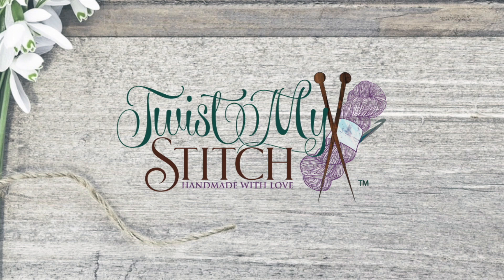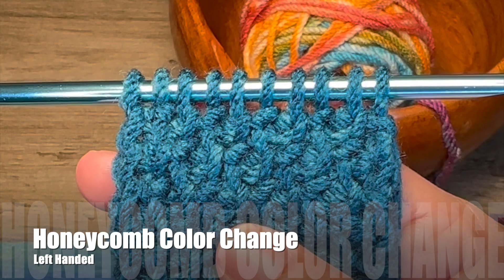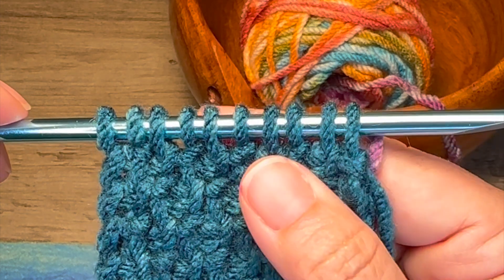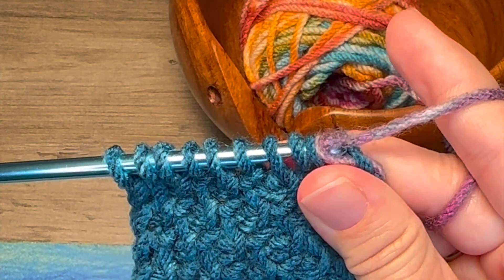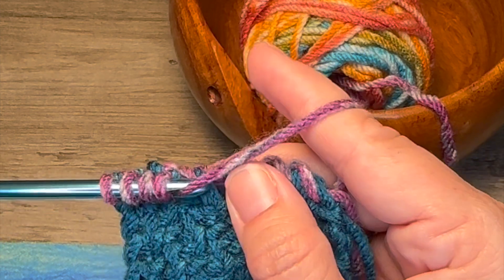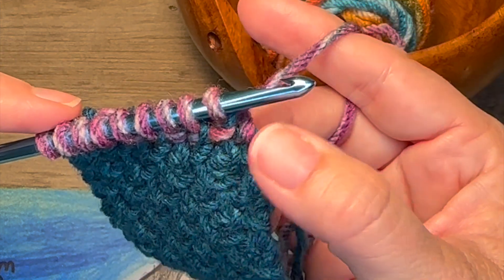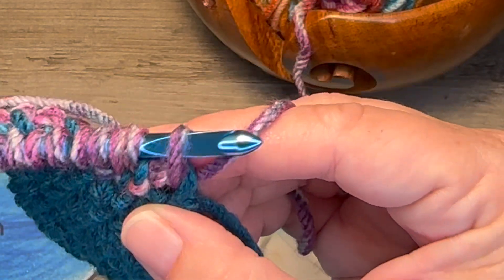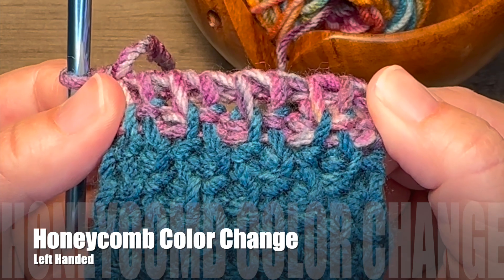Tunisian Honeycomb Color Change Left Handed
If you have a video request send an email to .